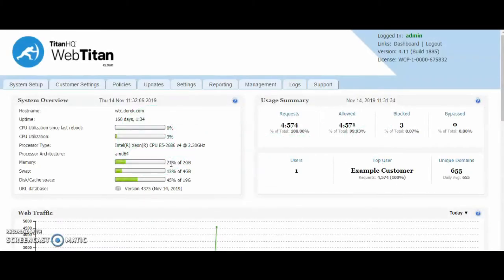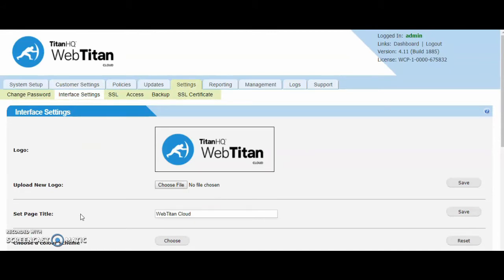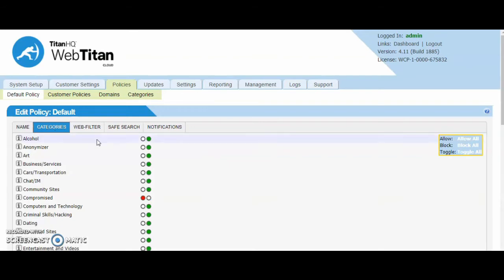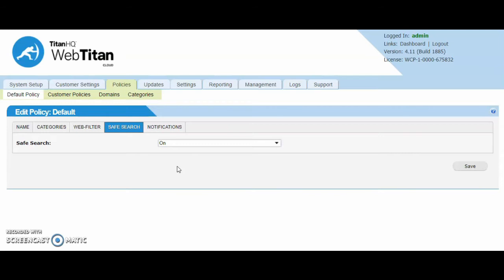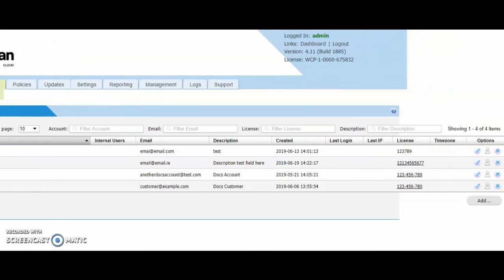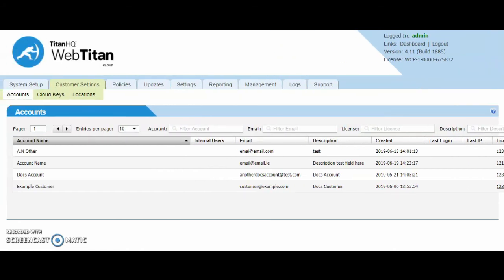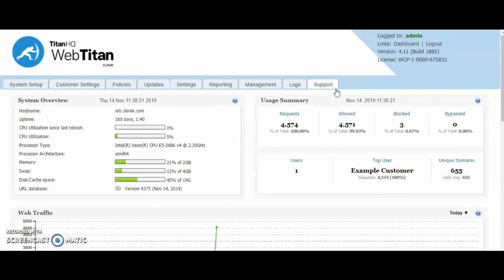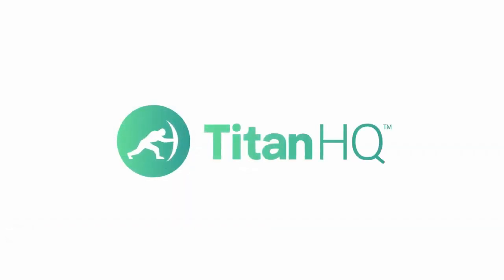WebTitan Cloud DNS Filter for MSPS